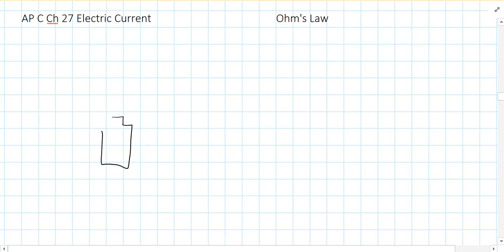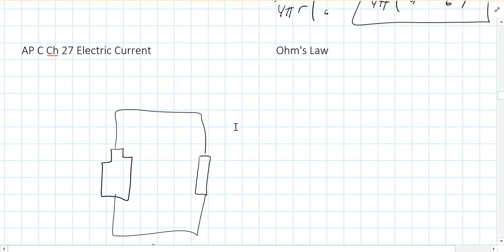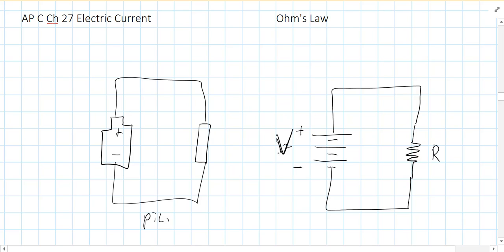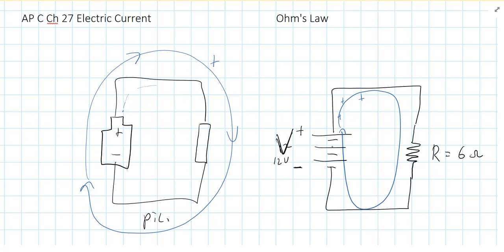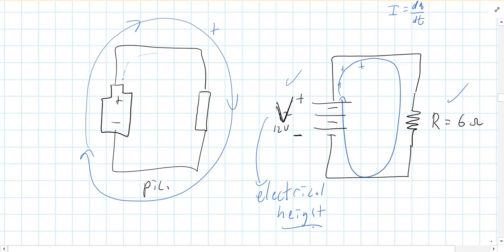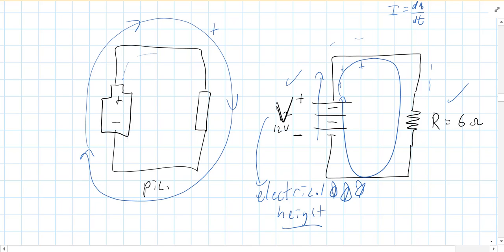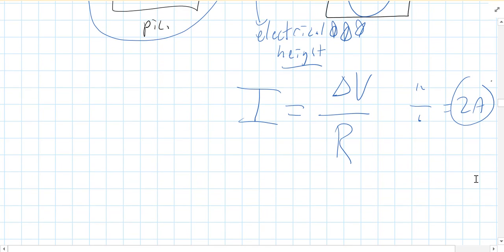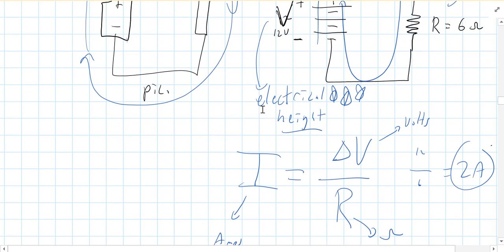AP C Electric Current Part 04 Ohm's Law